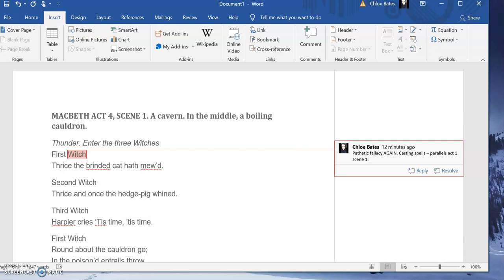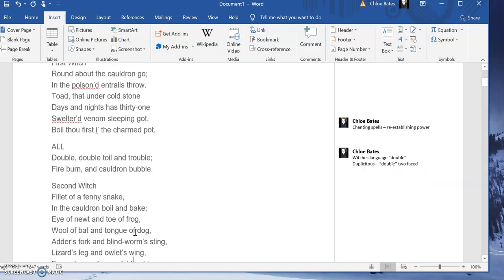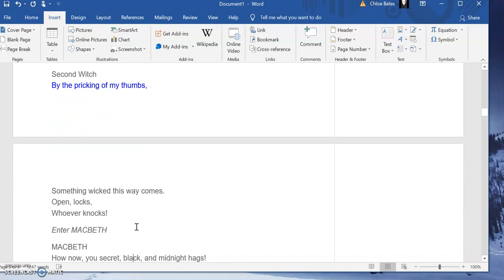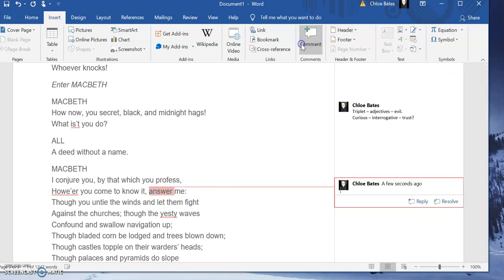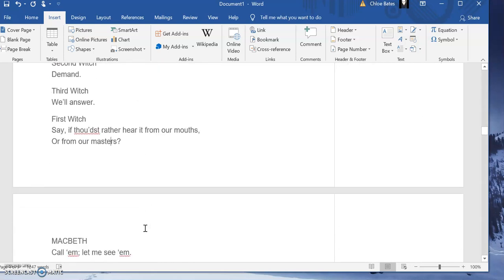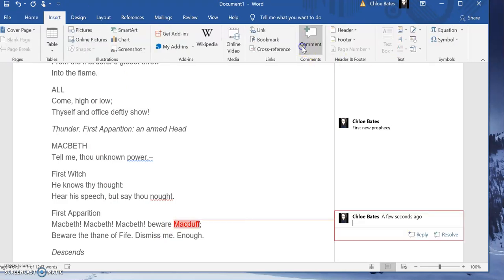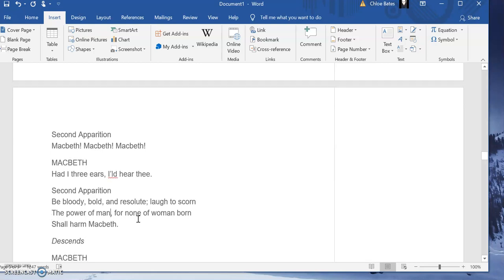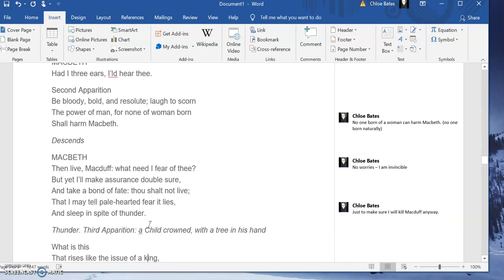Macbeth: Act 4 Scene 1 Part 1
Annotations for Act 4 Scene 1 of Macbeth up to the third new prophecy.